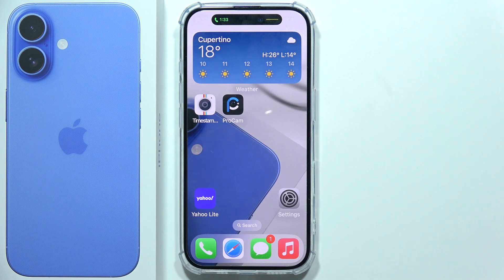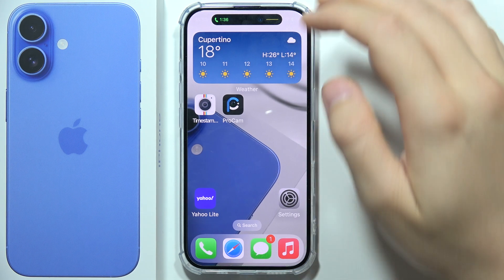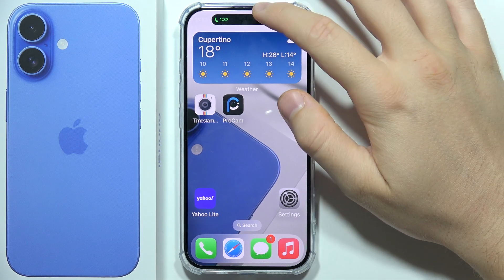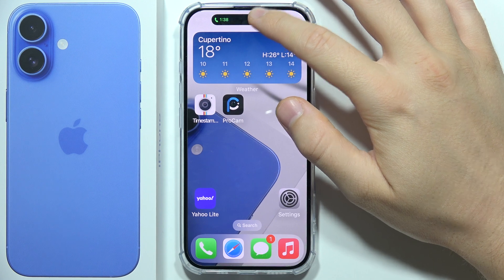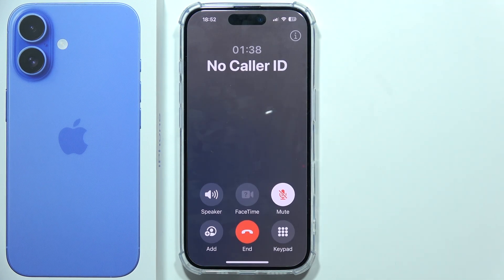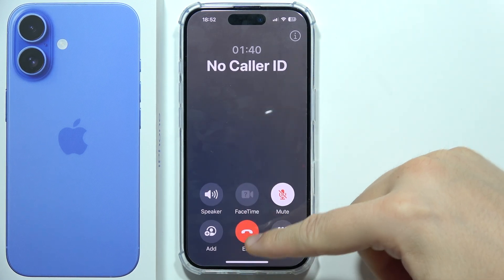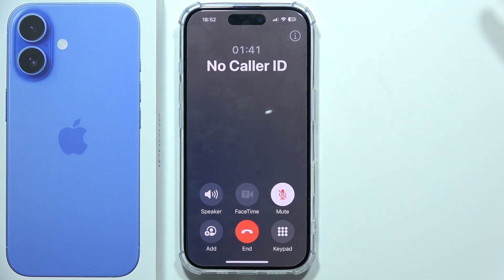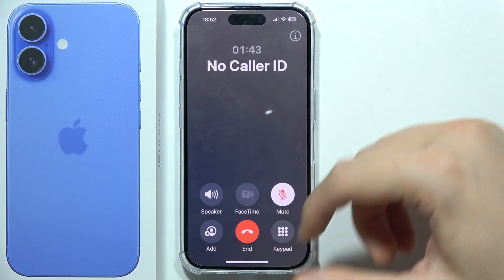iPhone 16: How to End Phone Call?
In this video, I’ll show you how to end a phone call on your iPhone 16. I’ll guide you through the simple steps to disconnect a call using various methods, including the screen and buttons. Whether you need to hang up quickly or want to ensure the call is properly ended, this tutorial will help you manage your conversations effectively. Perfect for users looking to improve their calling experience on the iPhone 16.